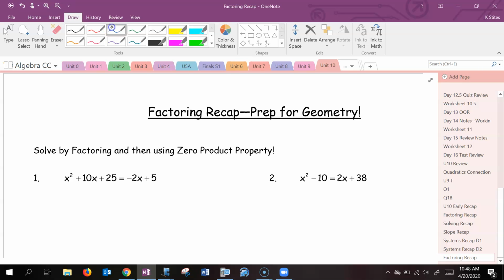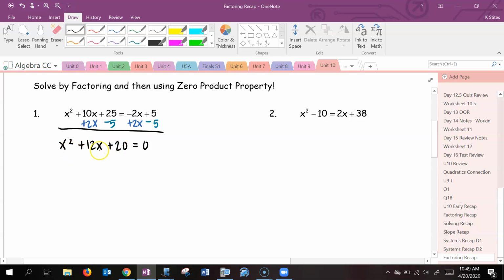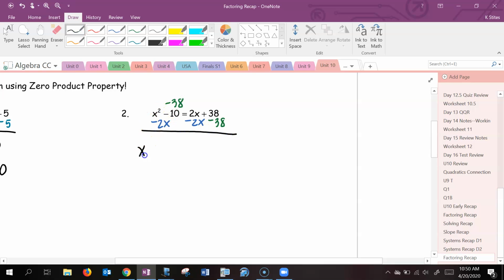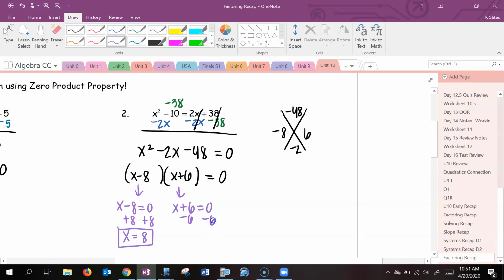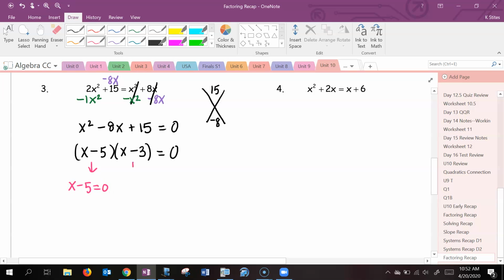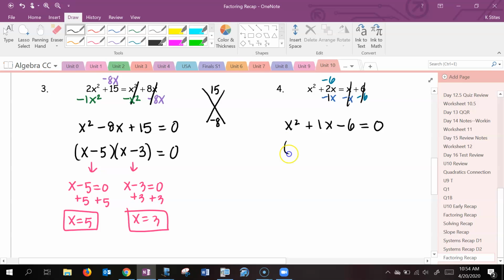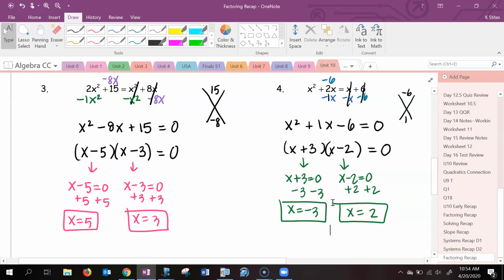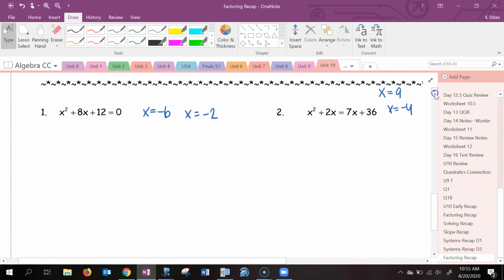Geometry Prep--Factoring Recap